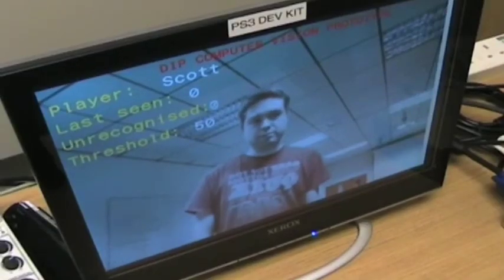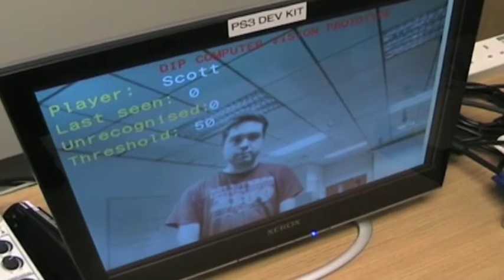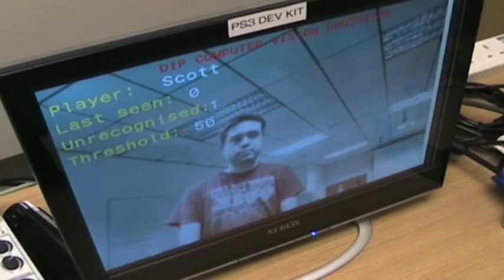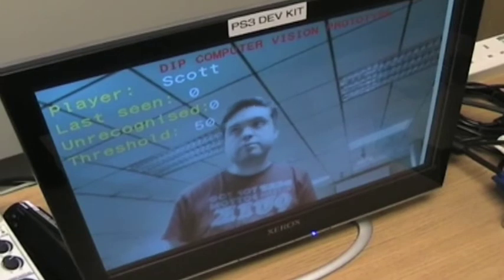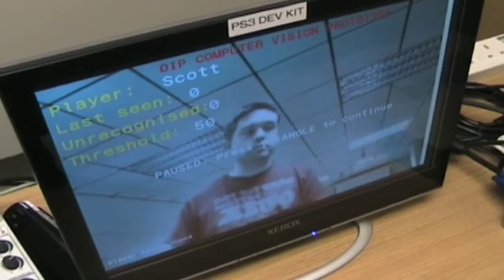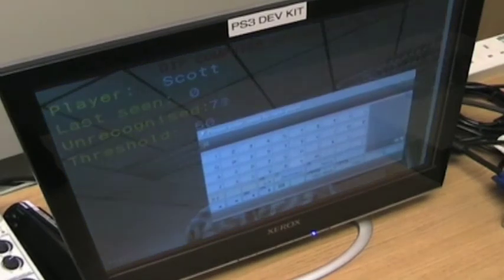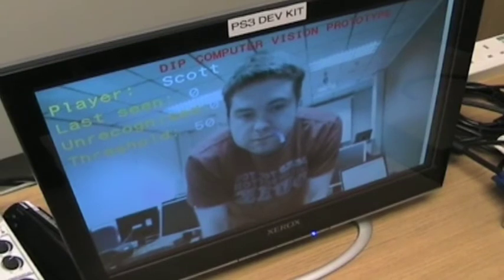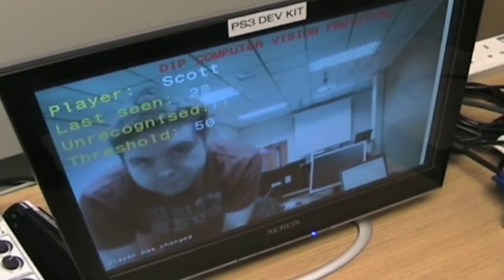Playstation Eye Facial Recognition Profiles - Vertical Slice